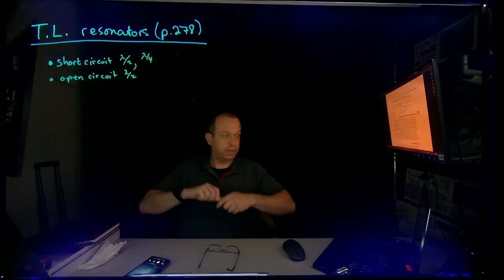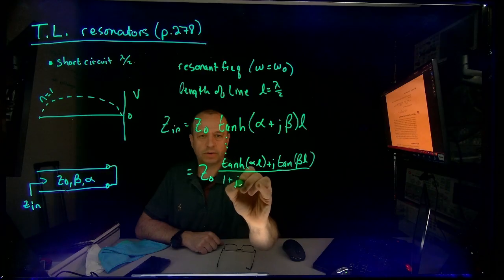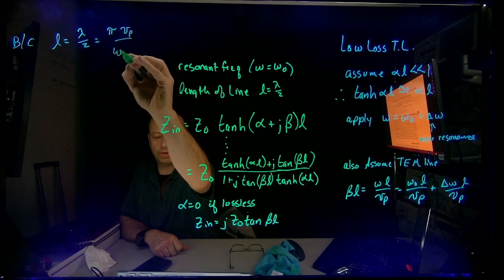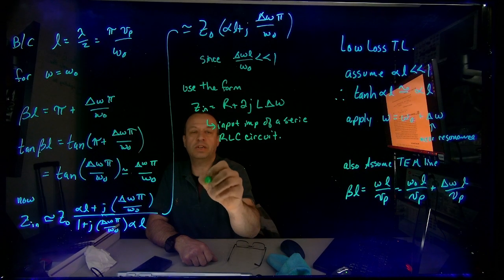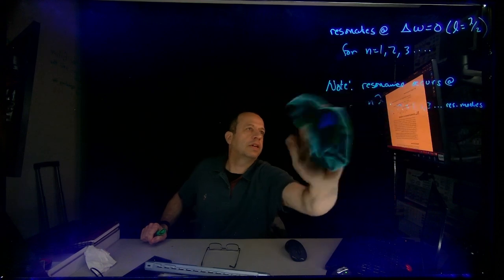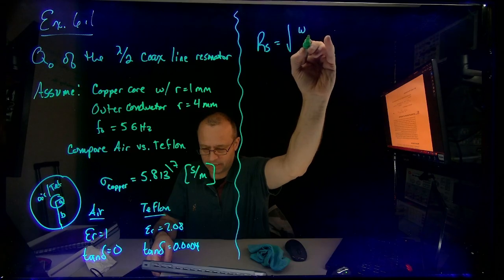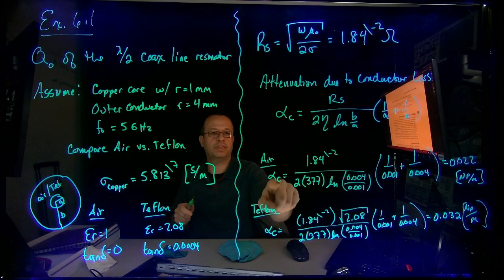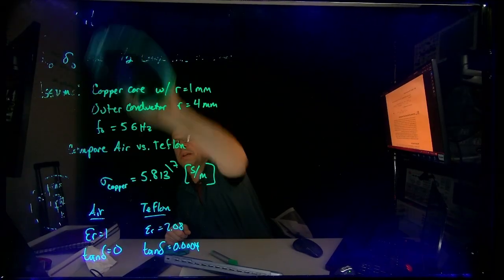Resonators Part 3